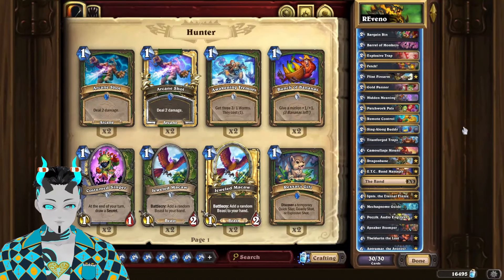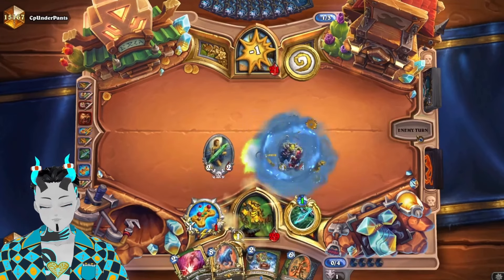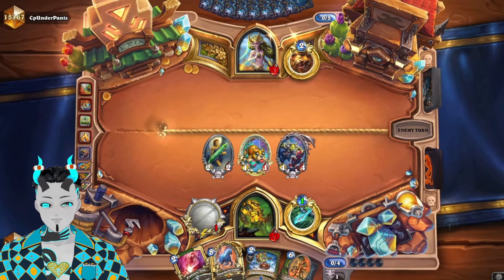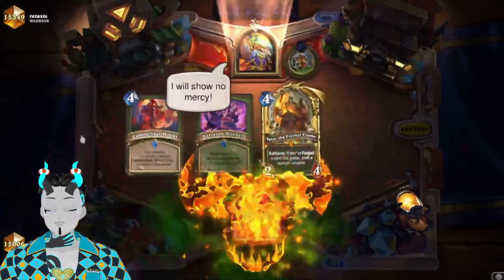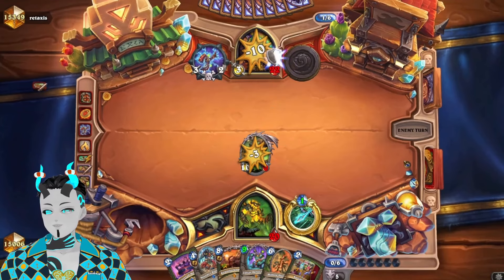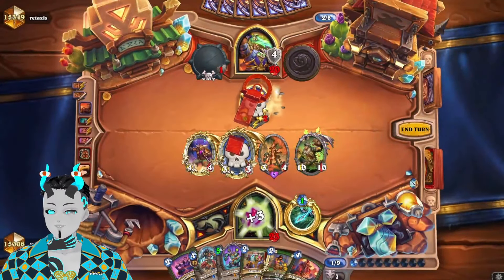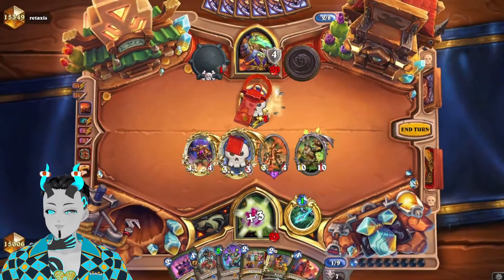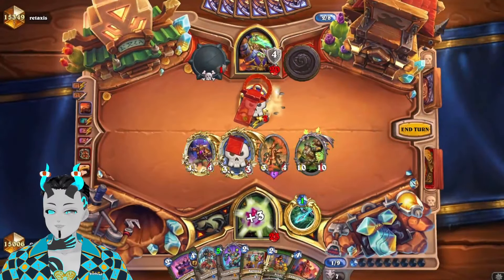A Lone Nerf CANT Stop Reno Even Hunter! Hearthstone Hunter Deck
While waiting for Perils in Paradise blizzard has released new balance changes including a nerf to Reno Lone Ranger! Lets see if this nerf matters at all with Reno Even Hunter! This video will be a guide to play this Hearthstone Deck & show Hearthstone gameplay! If you have any comment leave it down below :)

Timestamps:
0:00 Intro
0:36 Mulligan Guide
1:08 Naut Even Fair
9:45 No Nerf Stops Reno Lone Ranger
16:02 A close one vs Spell Mage
22:03 Final Thoughts

Deck String / Deck Code:
AAECAR8e458E/cQFxMcF9MgF6soFj+QFrekF3+0F6vIFrfUF0vgF0/gF/PgF1/kF2IEGzo4G1I4G5JgGzpwGkZ4Gr54G9qMGx6QG6qUG8aUG/6UGr6gGorMG3LgGxugGAAABBqzRBf3EBamVBv3EBf6lBv3EBfazBsekBvezBsekBujeBsekBgAA

Hearthstone's Next set have been announced Perils in Paradise!  New expansions to climb and win HS (Hearthstone) games. Hearthstone is a card game based on the Warcraft Universe popularized by World of Warcraft replacing the original physical card game as  digital card game  has many different game modes including Standard Hearthstone, Wild Hearthstone , Hearthstone Twist No one expects this hidden off meta deck that could become a top hearthstone deck and not just meme hearthstone deck! There is so much potential for such a deck in Whizbang's Workshop for this deck and other off meta hearthstone decks. Hopefully this helps with the algorithm